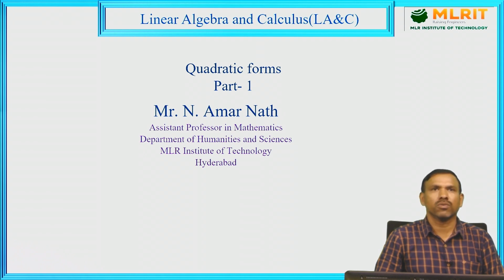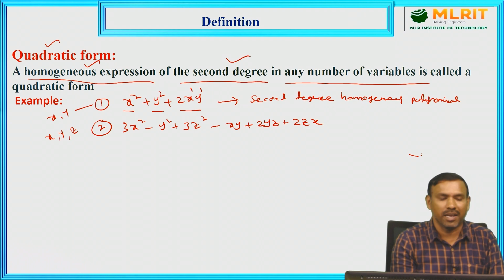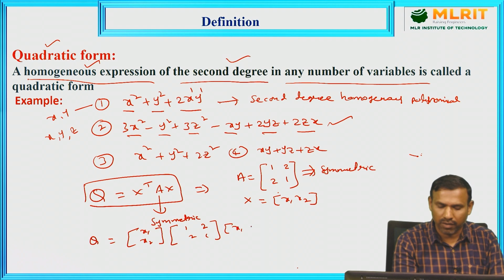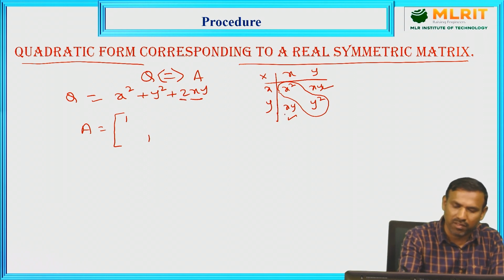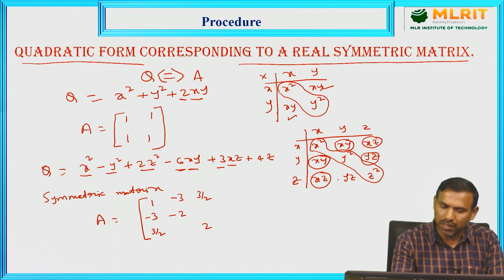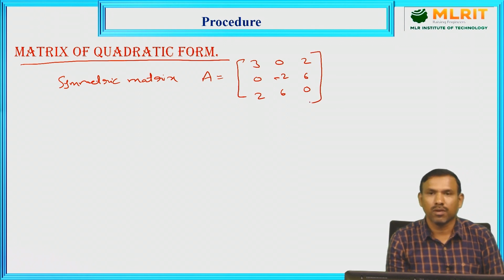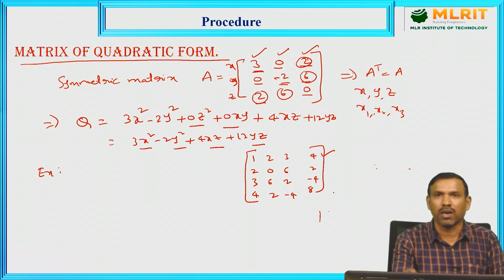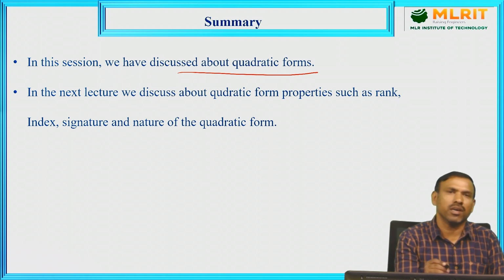LEC10| Linear Algebra & Calculus | Quadratic Forms Part-I by Mr. N. Amarnath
Hyderabad.